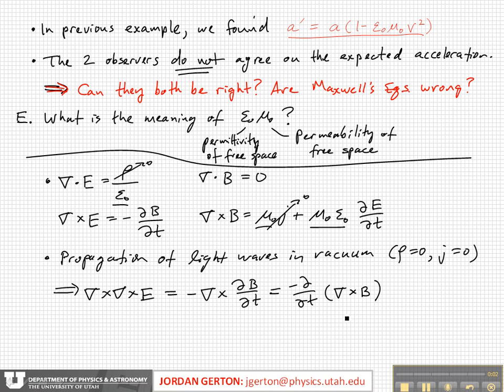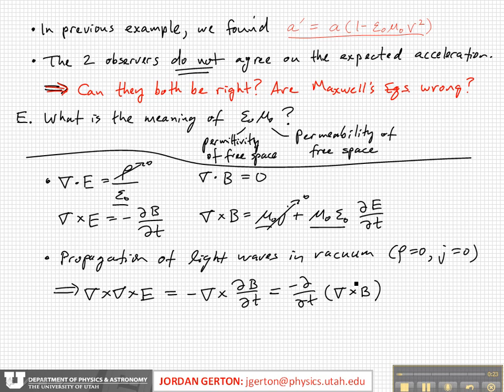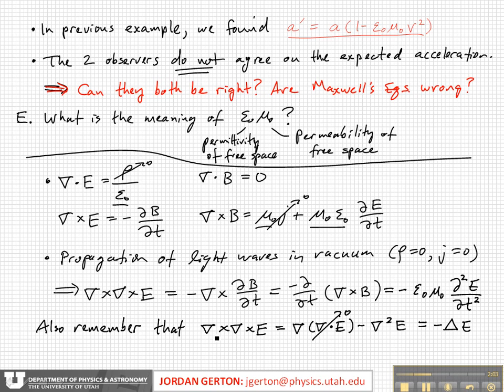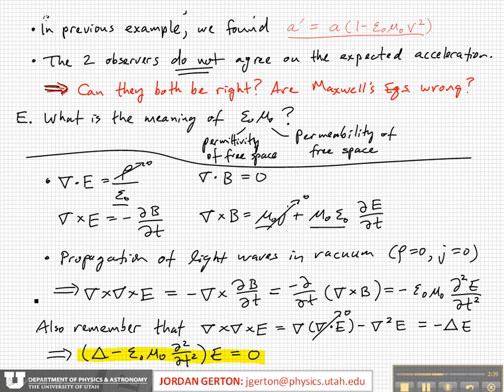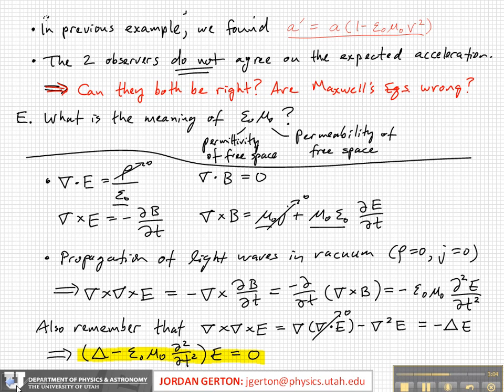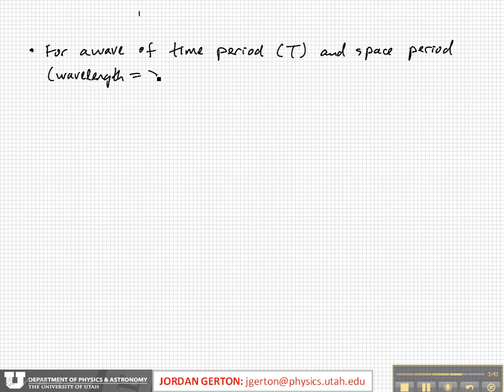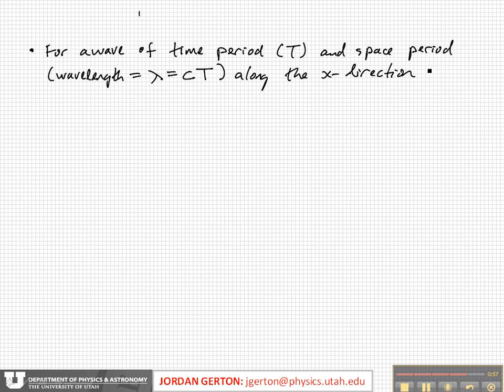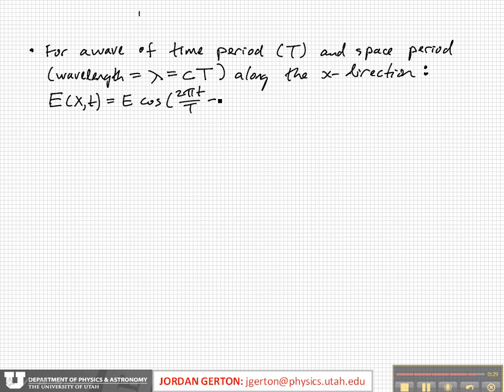PHYS3740 Lecture1-9 Overview of Relativity